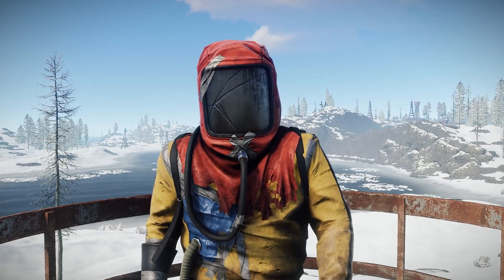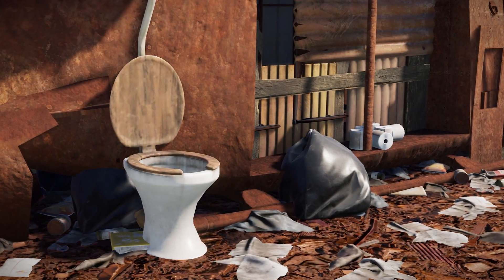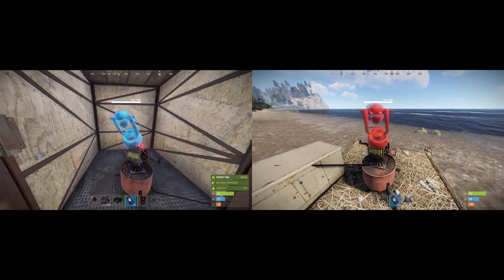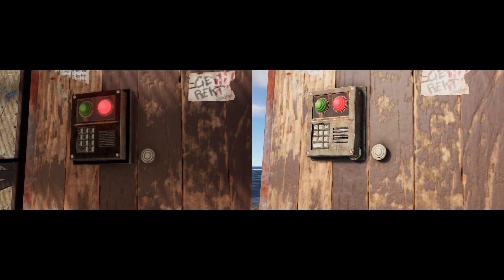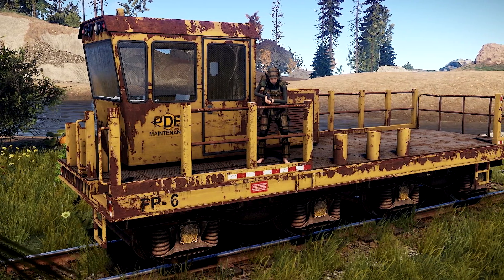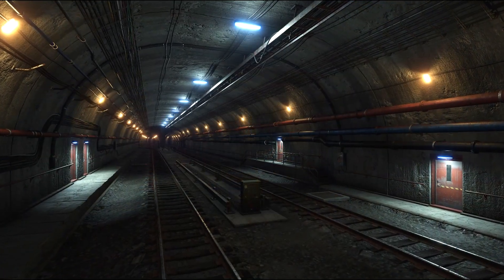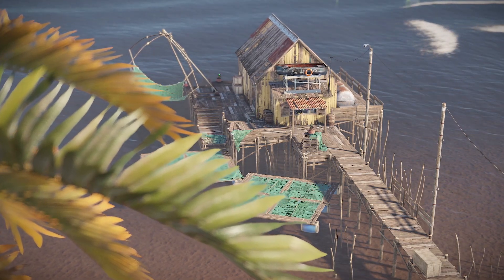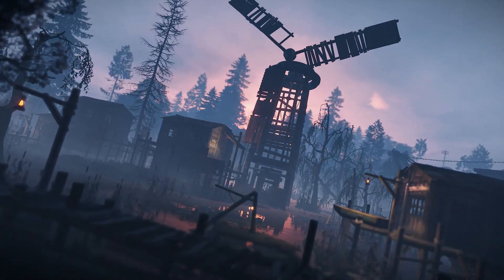Quality of life and work cart | Rust Update 15th Jan 2021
Such quality of life, much work cart, so rust. Here's your weekly update, savour.

I'm proudly powered by AWD-IT, pay them a visit for the best gaming PC systems